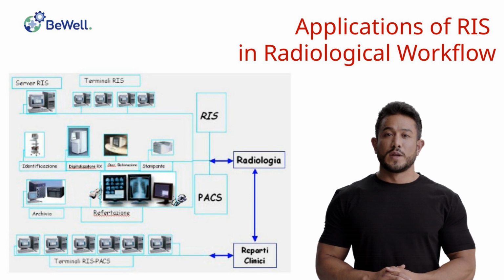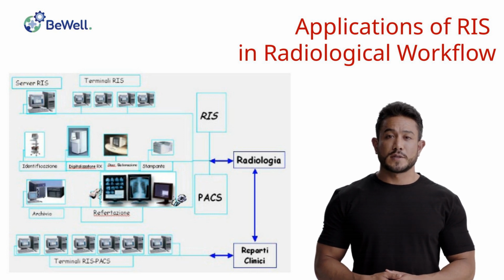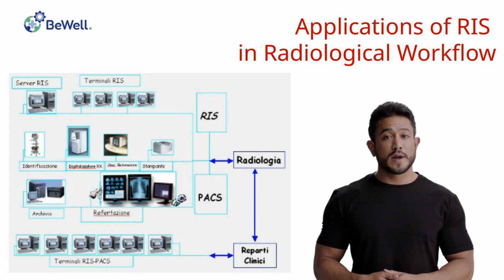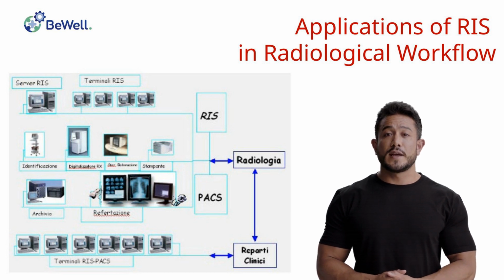Health care ICT: BeWell-T07 - Module 3 - 3.1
Module 3: RIS (Radiology Information System)

o Lesson 3.1: RIS (Radiology Information System)